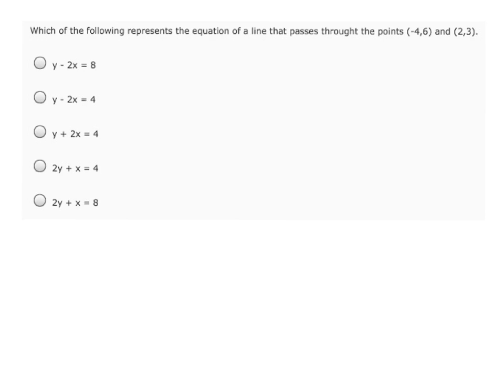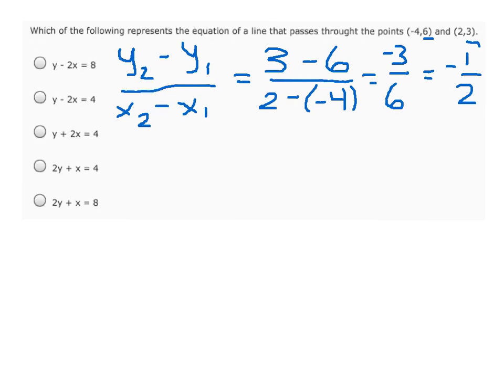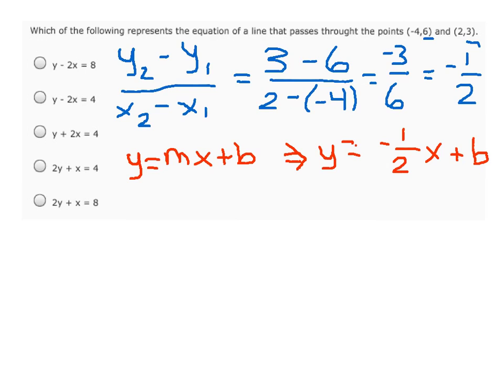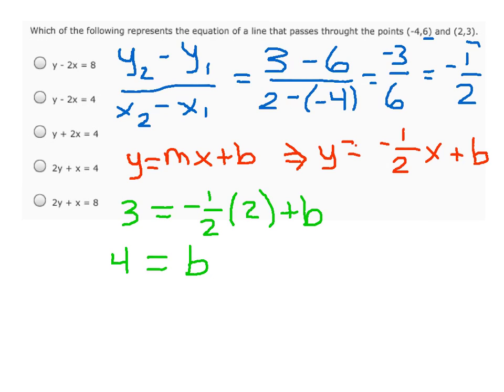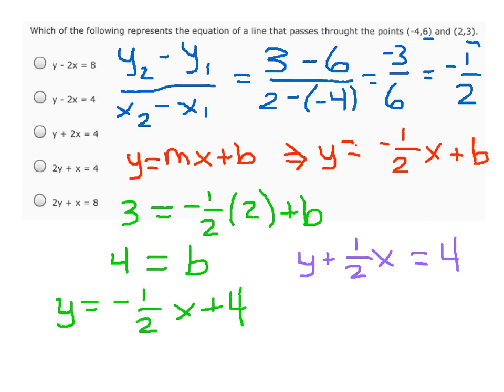Linear Equations Quiz 6